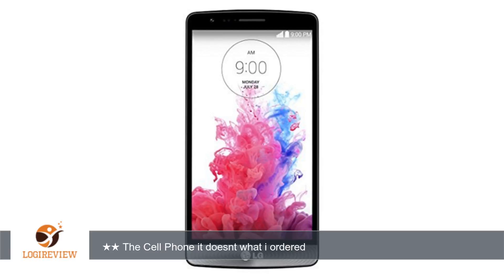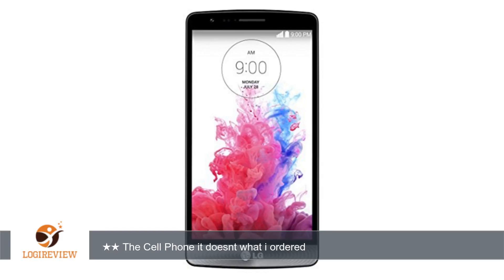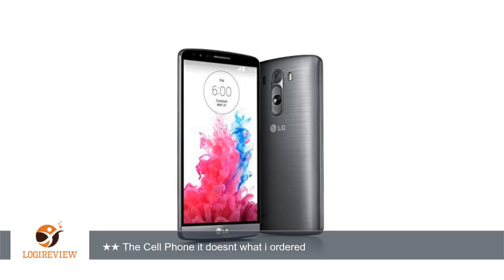LG G3 Beat D722J 8GB Unlocked GSM Quad-Core Android Smartphone w/ 8MP Camera - Metallic Black -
Review about   LG G3 Beat D722J 8GB Unlocked GSM Quad-Core Android Smartphone w/ 8MP Camera - Metallic Black - not 4G LTE (International Version)
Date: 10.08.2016